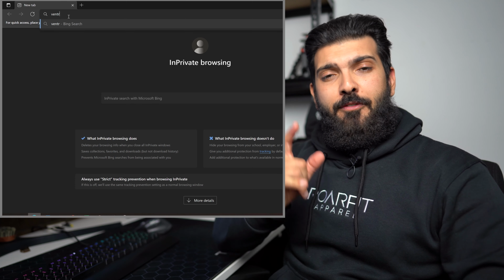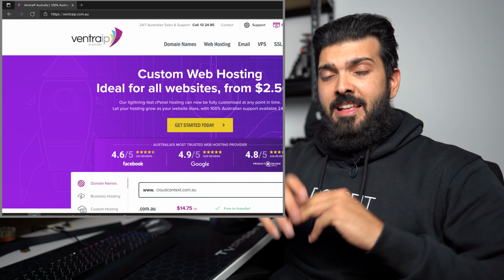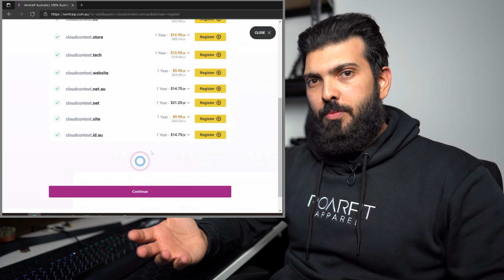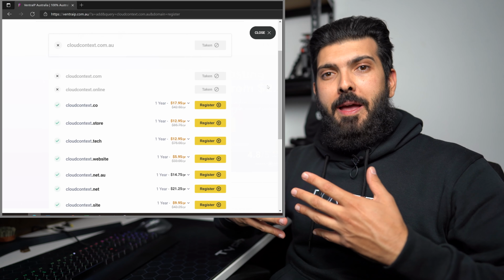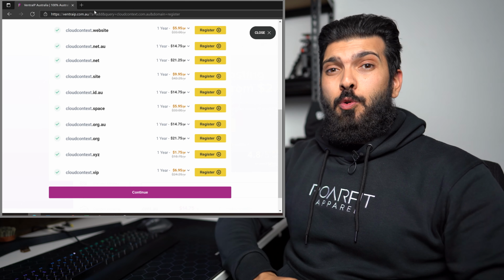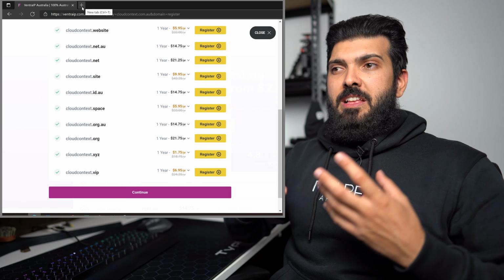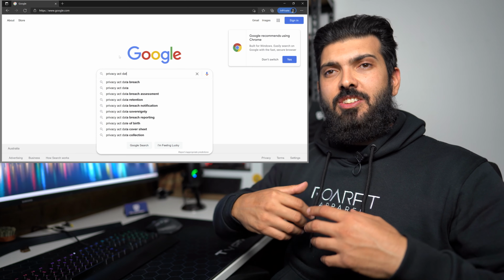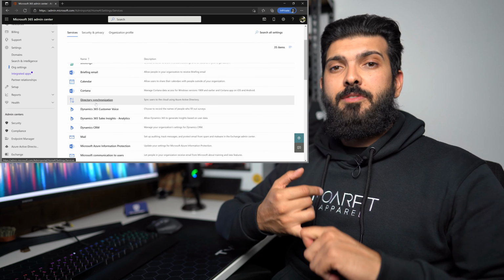Tech tips for start ups | 6 easy IT tips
If you're launching your new business, you've probably got 1000 things running through your mind. When it comes to starting a business, it's important to make sure you get the foundations of your IT and tech setup well from the get-go to save yourself from headaches in the future.

In this video, I'll run through six tips I think all entrepreneurs needs to consider when first starting a business to make sure the essentials are in order and to build a scalable technology platform.

Have you recently applied for a role in IT? Have a look at some of my IT job interview tips and tricks for some preparation.

Looking at becoming an IT consultant? Check out my background of how I landed in my current roles?

0:00 Intro
1:23 Register your domain
3:40 Setup your emails
6:55 Document Management
9:00 Accounting
10:48 Social Media
13:14 Cybersecurity
17:07 Wrap-up